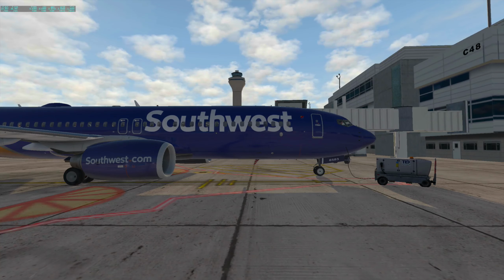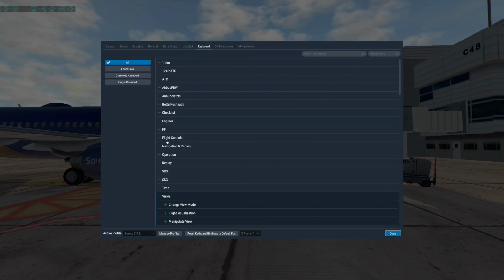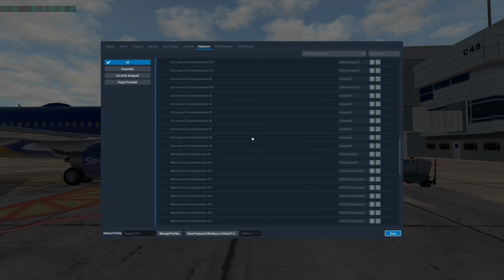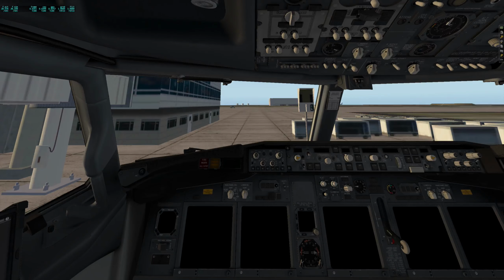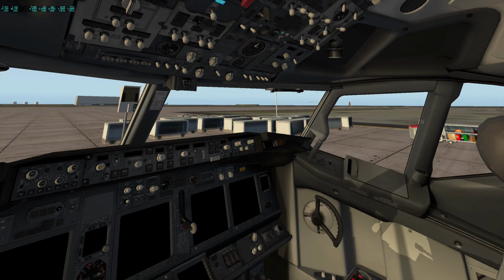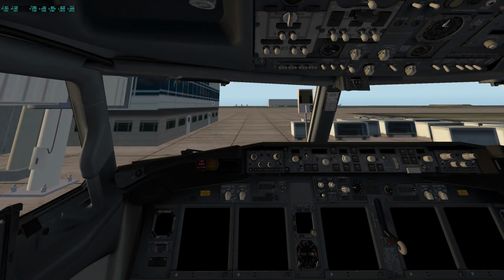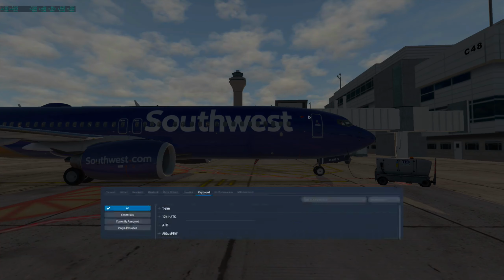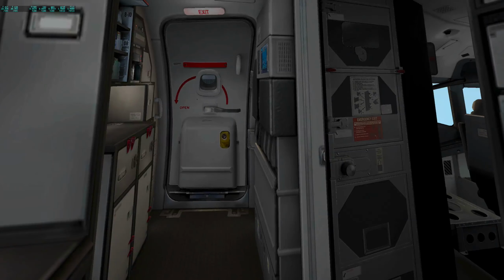XPlane11 - Assigning Custom Screen Views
A short video discussing how to assign and use number or numpad keyboard keys to allow custom views within XPlane 11. There are 10 numbers available. By using a "helper" key you can expand that to 20 possible views. The trick is instructing XPlane to assign or memorize those views and then display them when those keys are struck. This video will guide you to understanding that process. I hope. If you still have questions please leave them in the Comments section below.